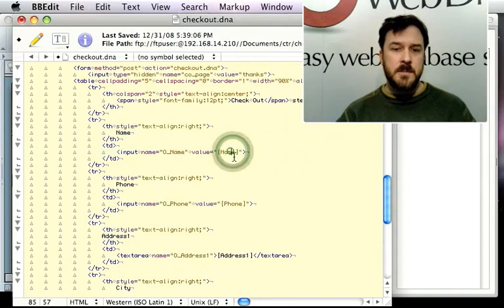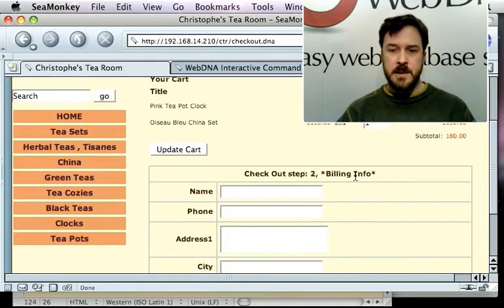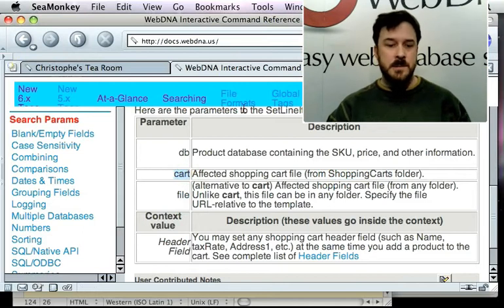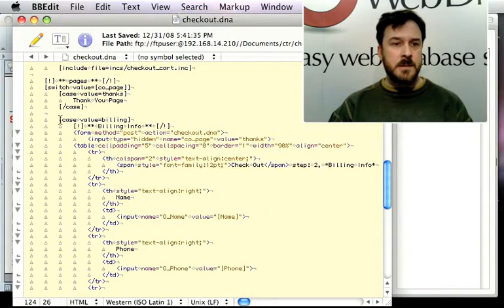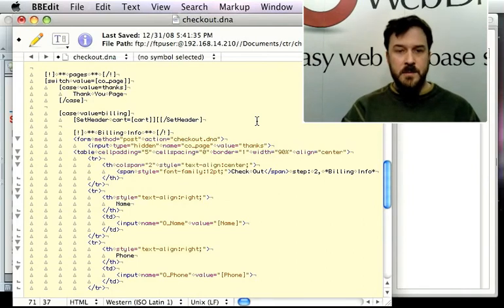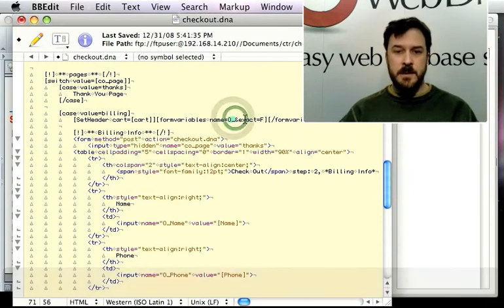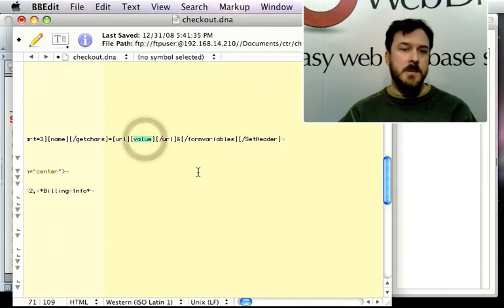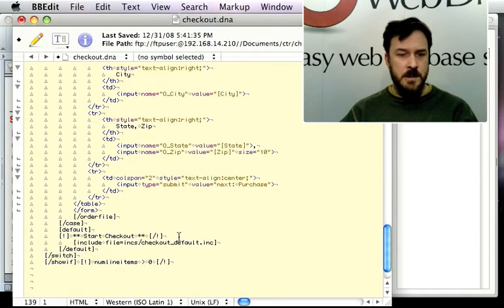WebDNA Programming - Section 5 - Part 5 of 12